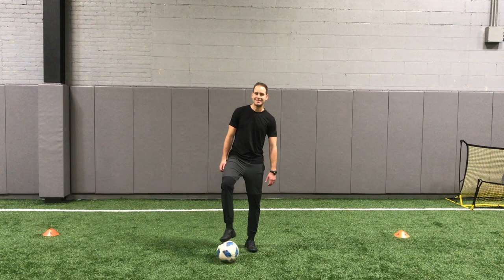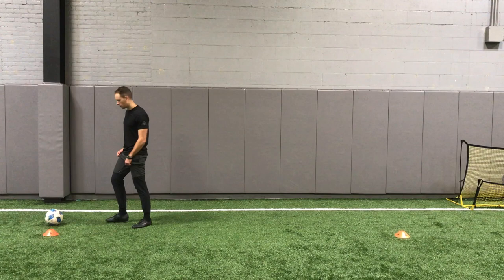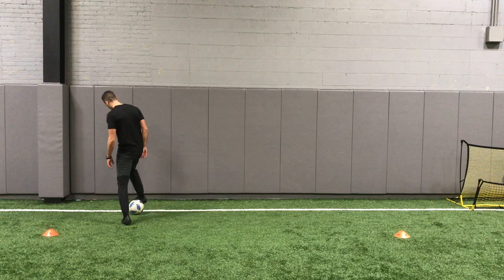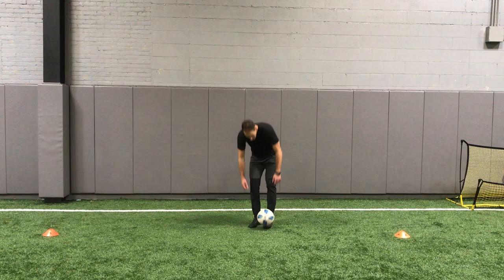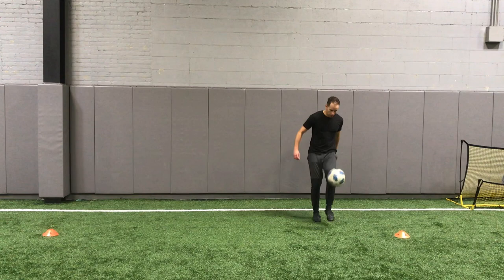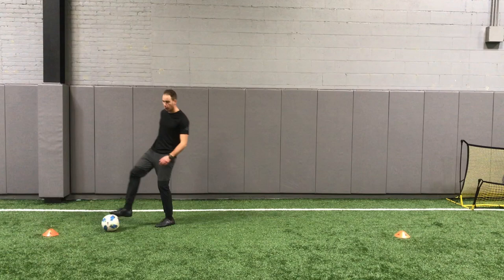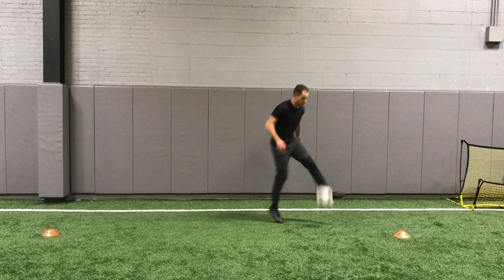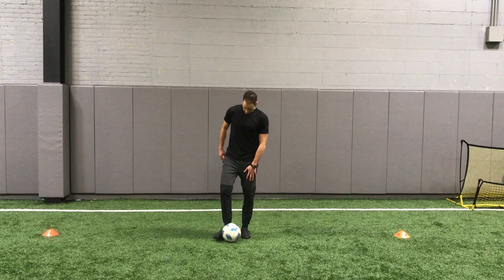Aerial Ball First Touch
AERIAL BALL FIRST TOUCH – LEVEL 1
set-up: 2 cones – 5 yards apart. 10 exercises: 1 minute each. 10 Minute Workout. Do the work.
1) Flick ball over head and bring it down with laces
2) Flick ball over head and bring it down with sole of foot
3) Flick ball over head and bring it down with chest, then foot
4) Flick ball over head and bring it down with thigh, then foot
5) Flick ball up, half volley inside of foot
6) Flick ball up, half volley outside of foot
7) Flick ball up, cradle control
8) Flick ball up, Cruyff control
9) Flick ball up, fake shot half volley inside of foot
10) Flick ball up, fake shot half volley outside of foot